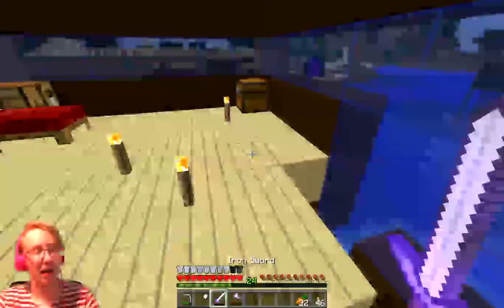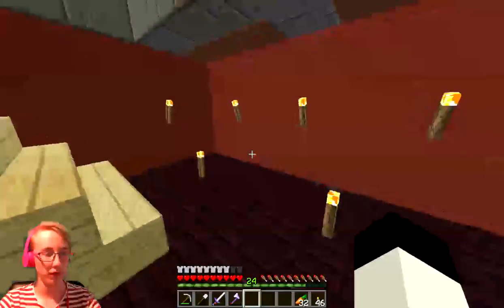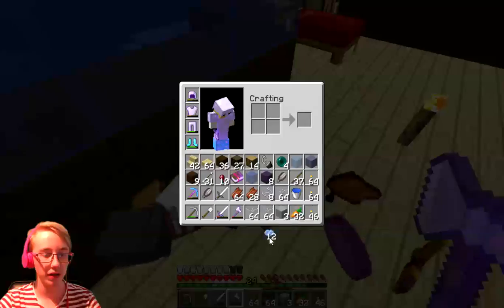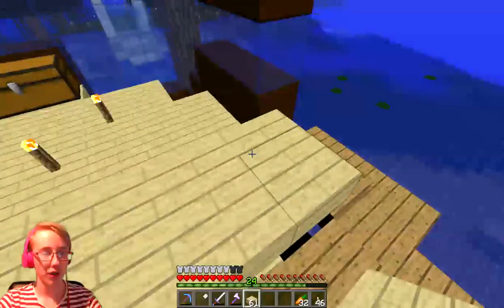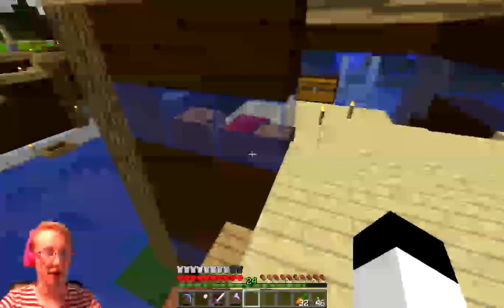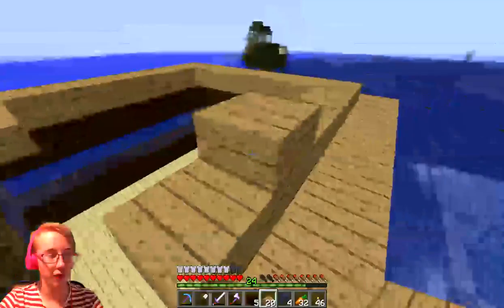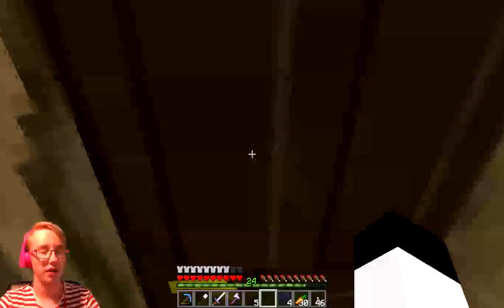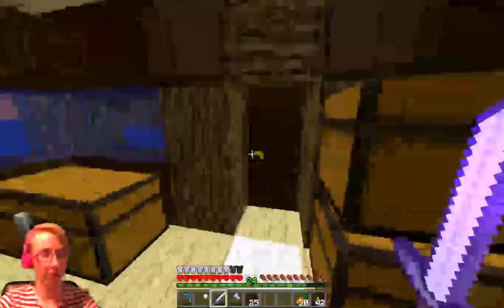Minecaft Single Player E40 upgrades